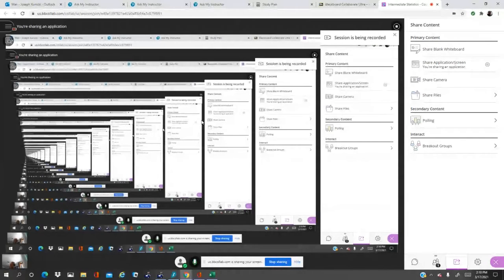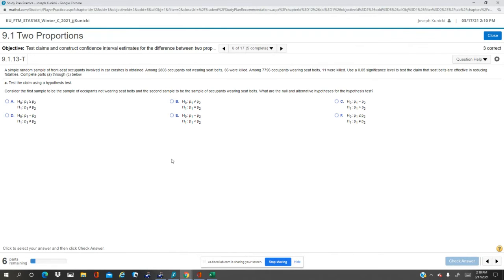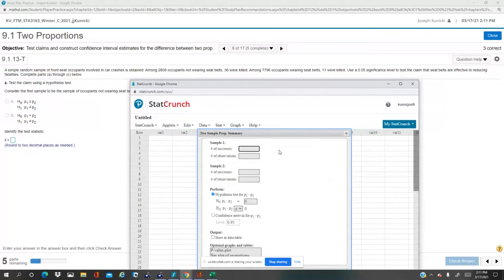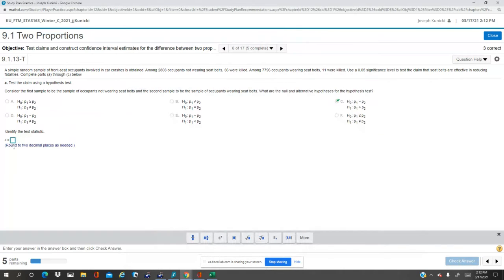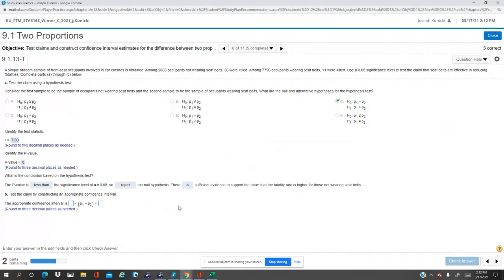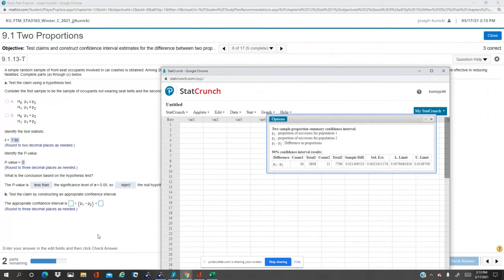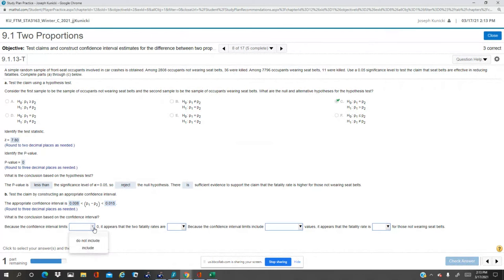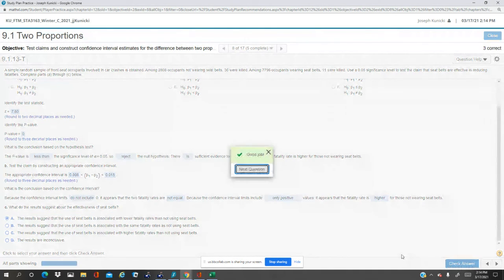STA3163 Prob 9 1 13 T